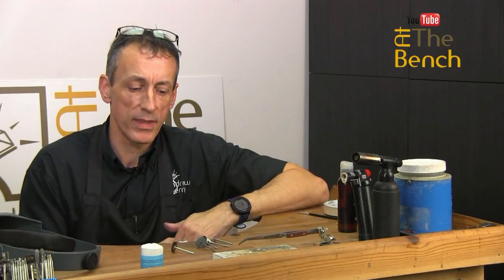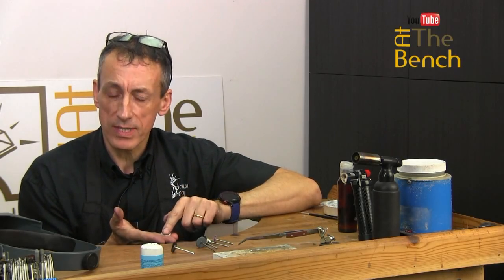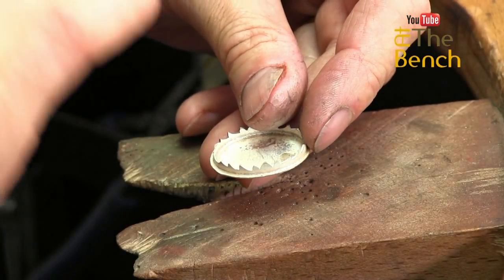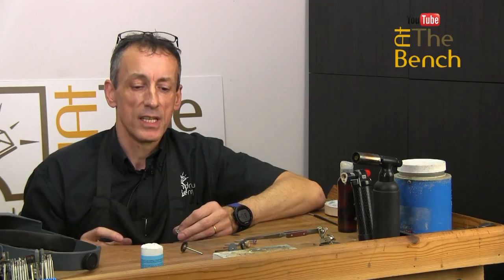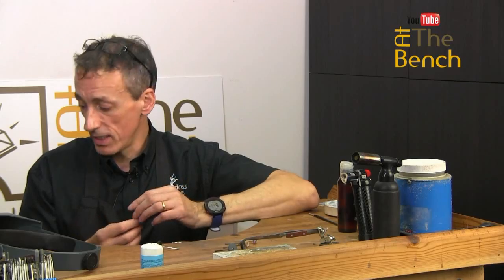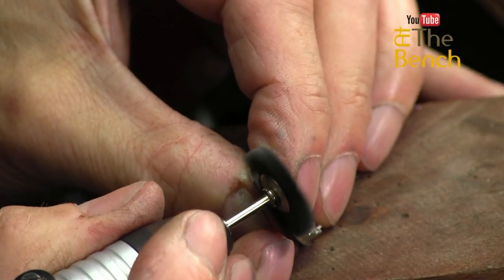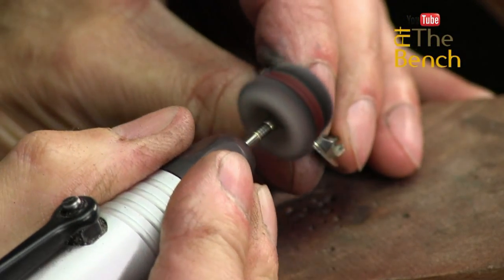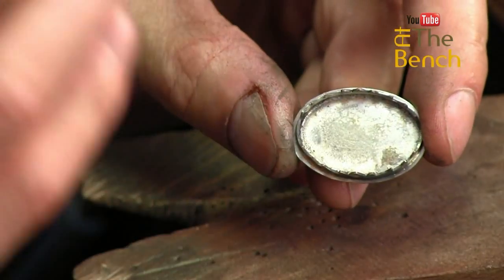How To Polish That Area Between The Bezel and Back Plate - Making and Polishing Jewellery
When making jewellery it pays to always think one step ahead. Take this problem for example. How do you polish the area between the outside of a bezel and the back plate?

Easy really! You just have to make sure you carried out the previous step correctly.

Intrigued? Take a look at this 10 minute film and all will be revealed.

Andrew shows you many hints and tips that he has gained from his experience as a professional goldsmith.